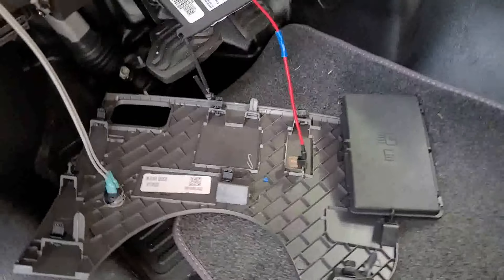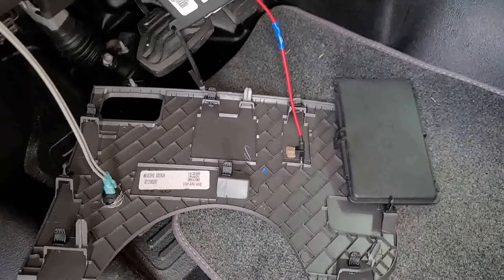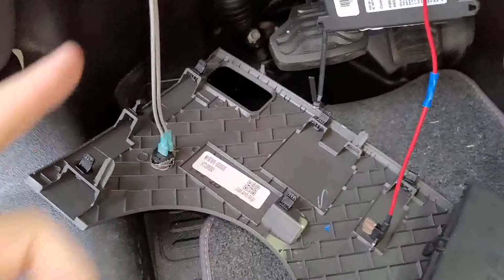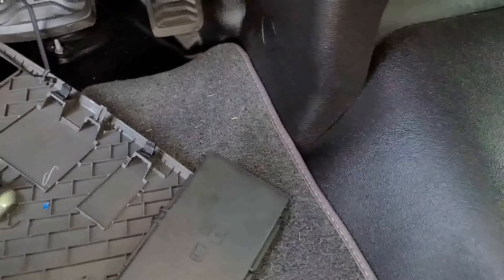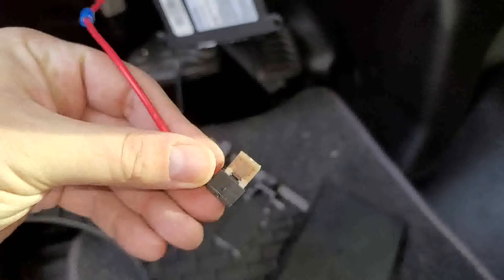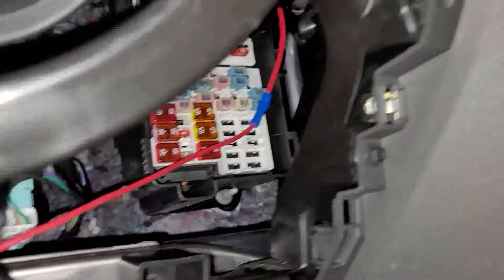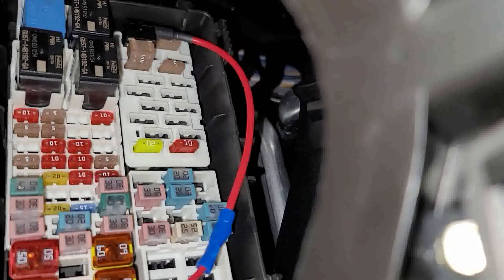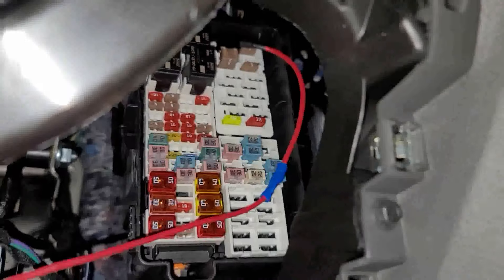2021 Coachmen Beyond - Li3 Charging Fix - Blown Signal Wire Fuse / Charge With Remote Start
Had to fix our Li3 system today.  Stopped charging.  In the process we learned a more efficient way to charge with remote start.

I made a group specifically dedicated to posting videos and RV mods. I will always post my mods in that group which is different than the main Coachmen owners group: